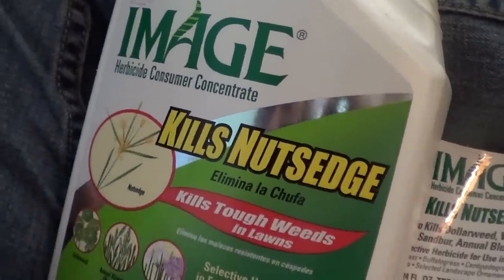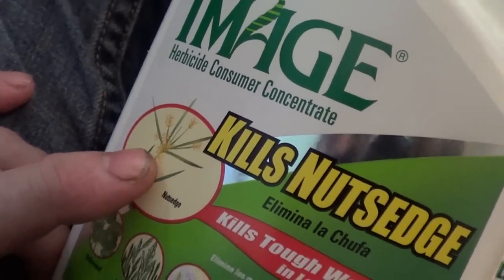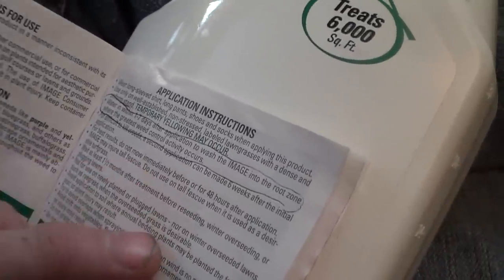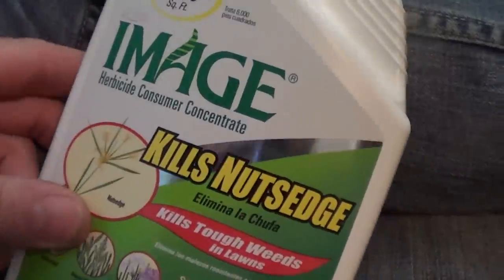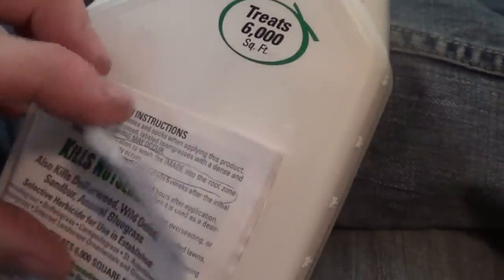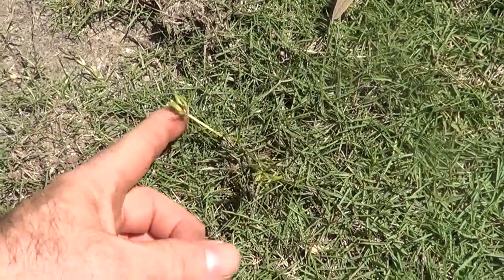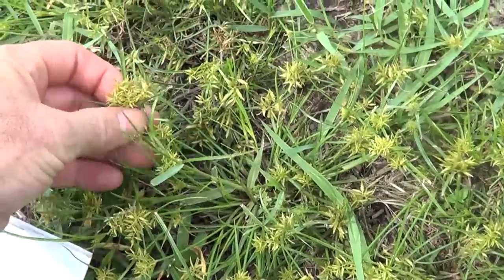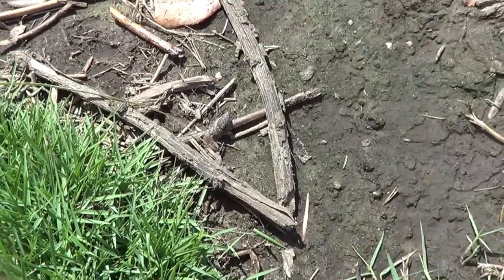Image Kills Nutsedge in Zoysia Grass Selective Herbicide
Selective herbicide Image kills nutsedge in Zoysia and many other turf grasses. Should be watered after 1 to 7 days since to help kill the roots of nutsedge. Takes several applications many weeks apart.